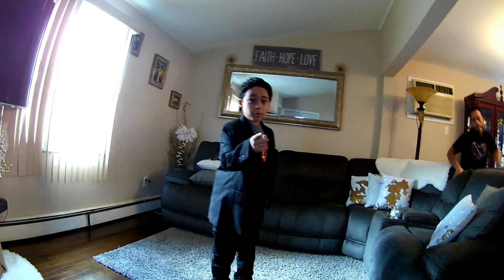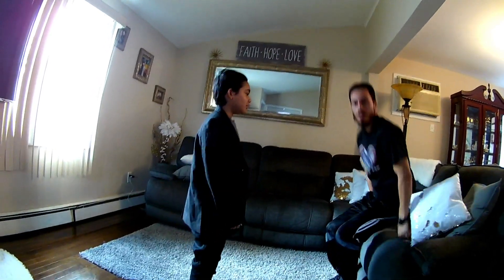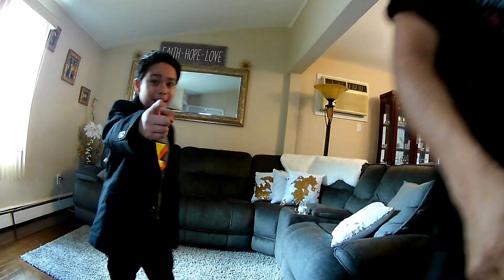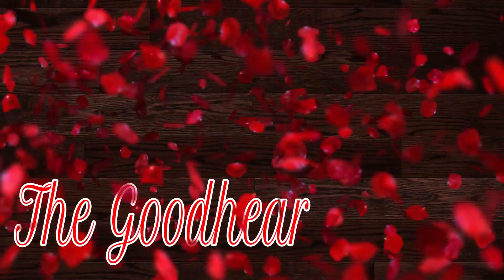TRICK SHOTS MUST SEE🤔🤷🏻‍♂️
TheGoodheartFamily Vlogs👀👈🤔👈

Hey Guys, this video is to show you our cool, awesome trick shot we make, unbelievable trick that you guys will enjoy watching. Bottle Flit is one of the coolest tricks. The Tic Tac toss was also a cool and wild throw. The shot made from a 5yr old with a nerf was a shocker too. The last was the best, flipped a spoon and tossed it up in the air at the same time a sponge was toss and landed on there slot. It was an awesome video to make. Hope you guys enjoy it.